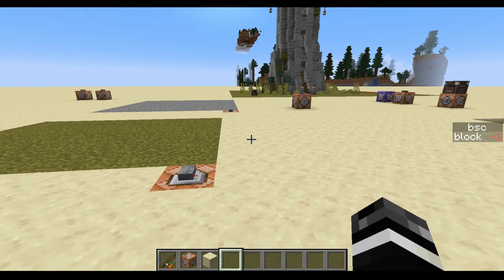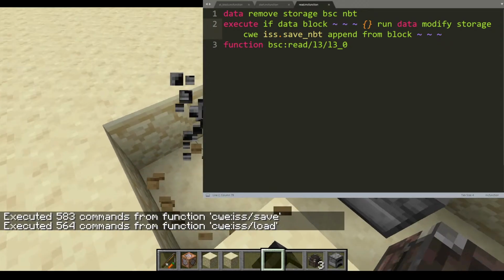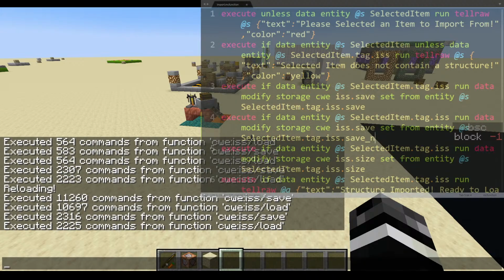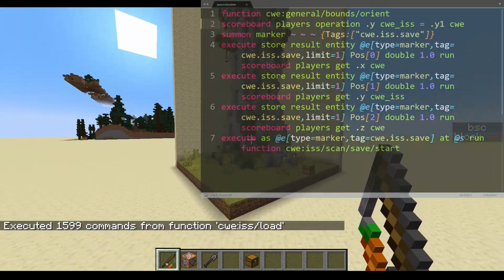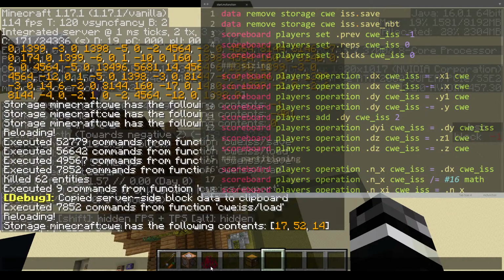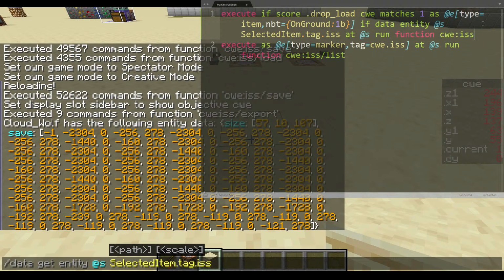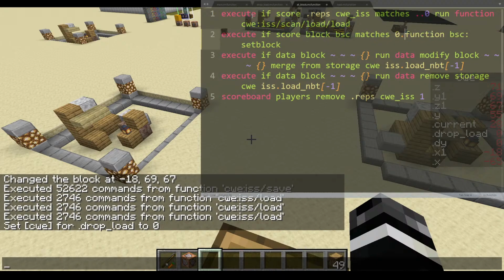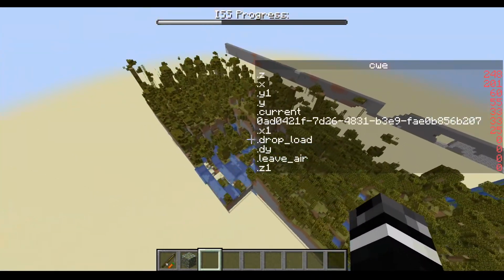Item Structure Save (WIP)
working on thing